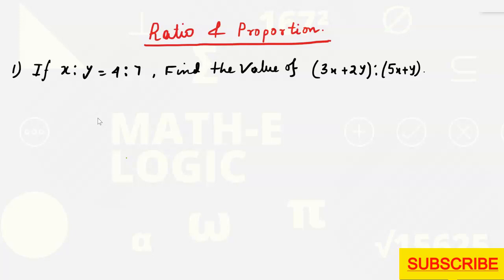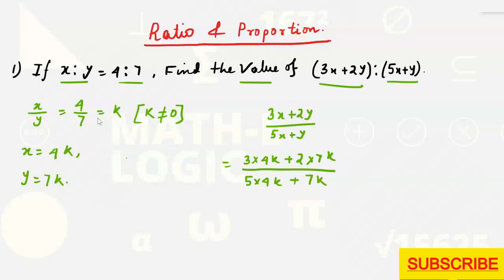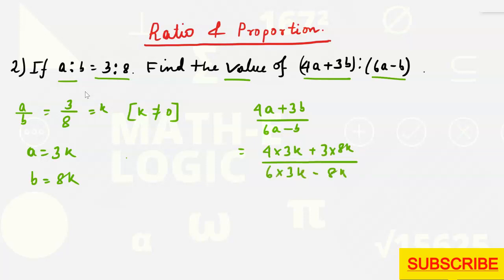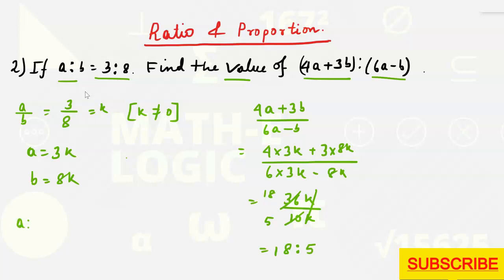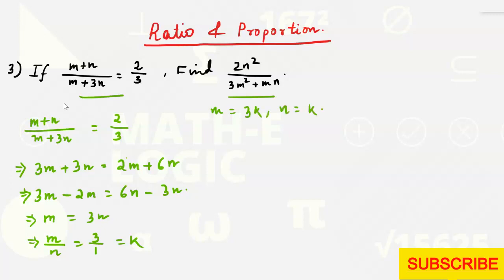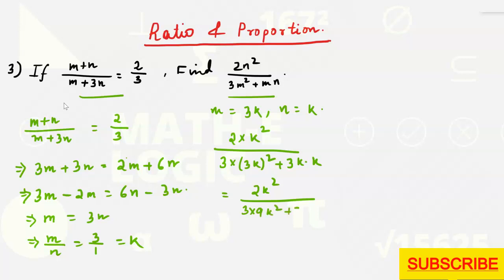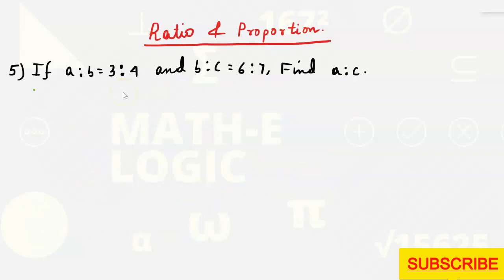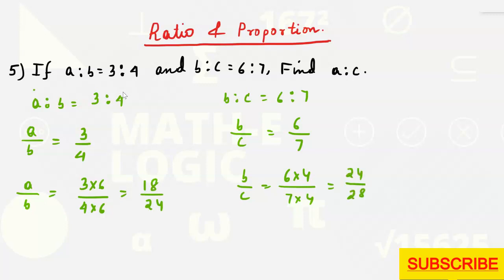HOW TO SOLVE RATIO AND PROPORTION | 5 PROBLEMS 1 SOLUTION |MATHS TRICKS |GRADE_9 |GRADE_10 |JOB EXAM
Algebra Grade_9 & Grade_10
Basic Concept
Rules
5 problems in 1 one video .
Search -
How to solve ratio problems
How to use ratio
Basic Algebra
Teacher - SOURISH SARKAR